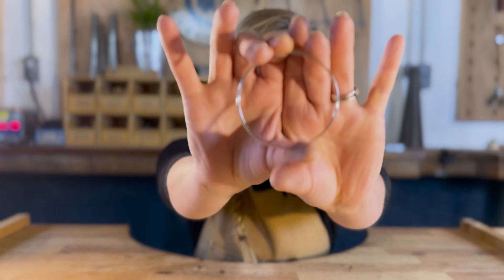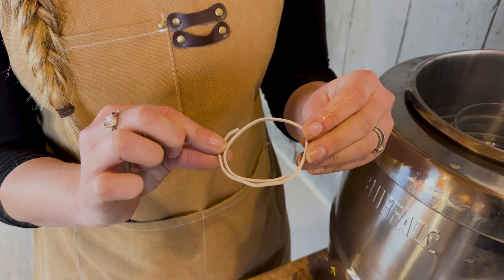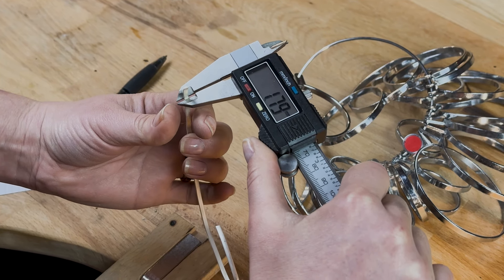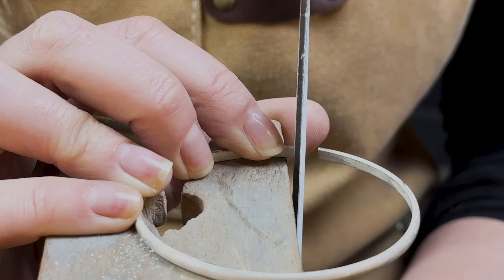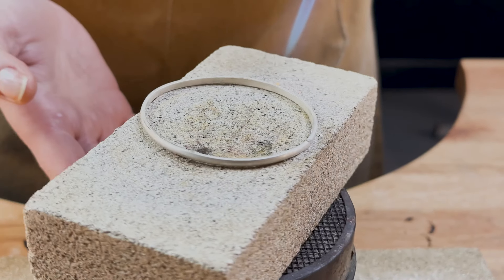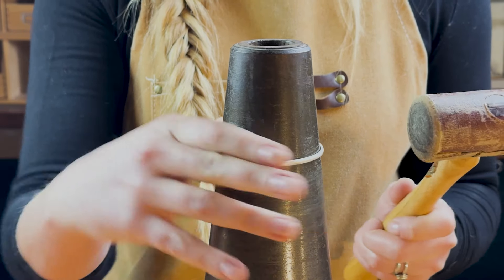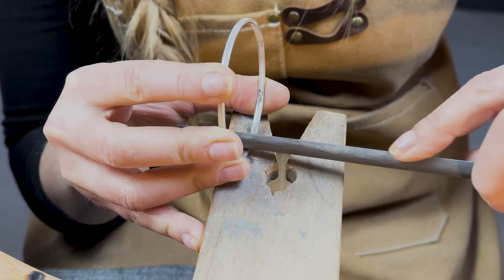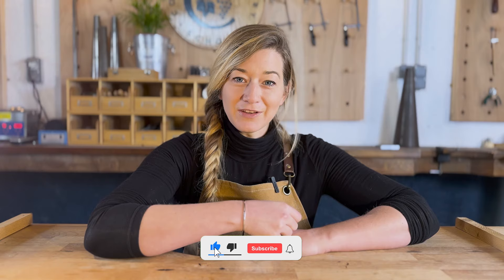JEWELLERY TUTORIAL | Make this Classic Silver Bangle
In today's episode we're making the Little Black Dress of the jewellery world: The Classic Silver Bangle.

If you enjoyed this tutorial or found it useful please consider buying me a coffee - Every contribution goes towards keeping the channel running. Thank you so much!

CHAPTERS
0:00 Welcome
0:18 You will need
0:39 Measuring your bangle size
1:21 Cutting and rounding your wire
1:43 Preparing your join
2:00 Soldering
2:40 PICKLING BREAK
2:50 Creating a perfect round
3:08 Polishing
3:50 Voilà

THE JEWELLERY SCHOOL
To book an in-person jewellery workshop

Hi, my name is Jessica. I am a silversmith, jeweller, designer & teacher.  Originally from the UK, I now live and work in the heart of the Cognac region of France with my husband and three whippets.  I try to inspire and entertain people from all around the world with my videos created in the old forge of the historic French Château we are restoring and now call home.